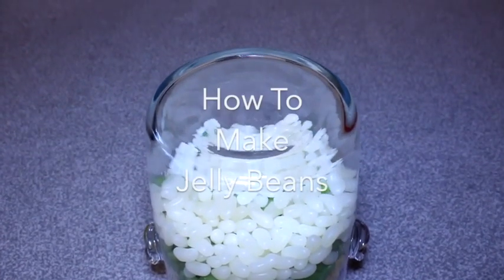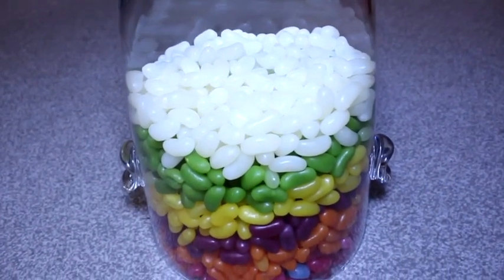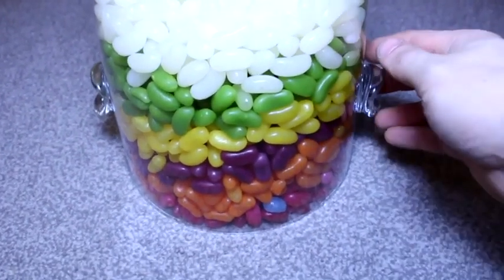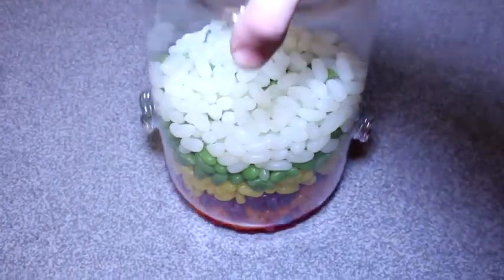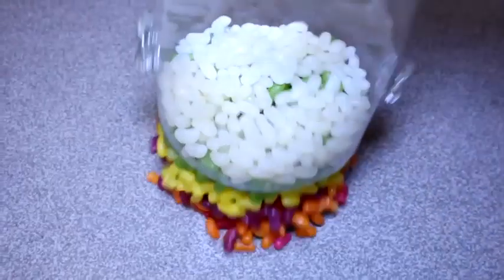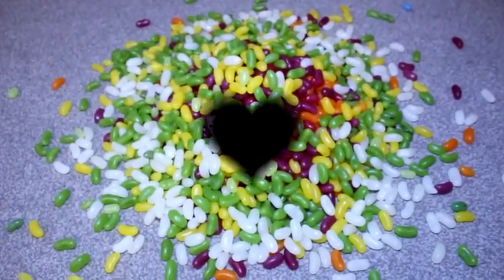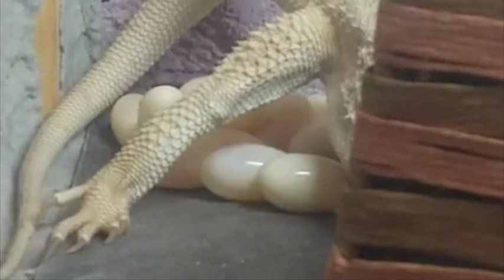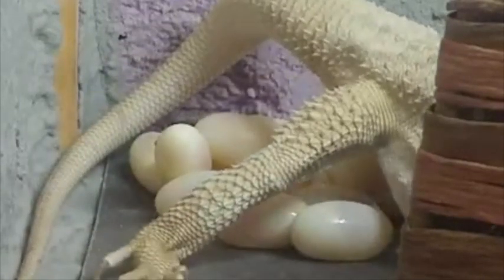How To Make Jelly Beans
This is how you make scrumptious little jelly beans.